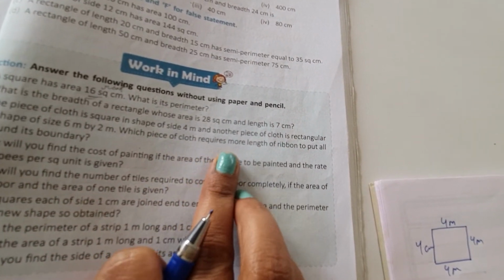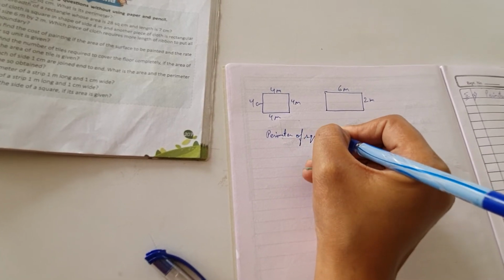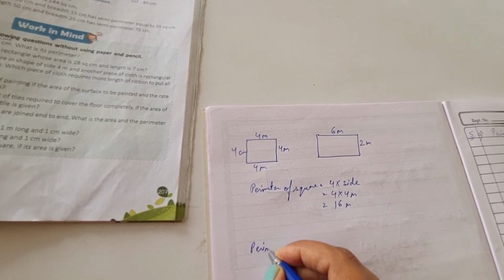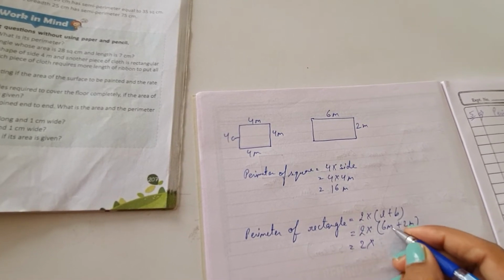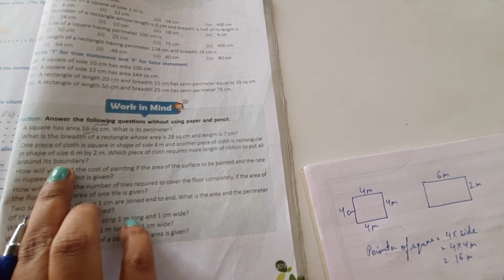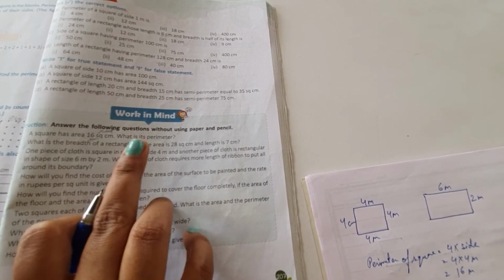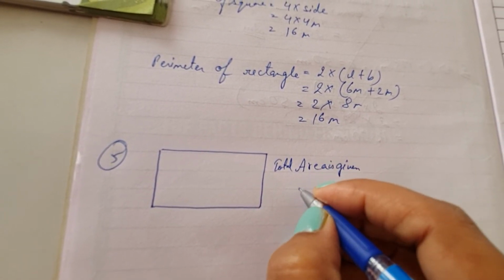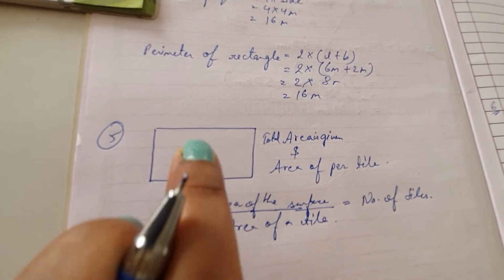Class-4 Ch-12, Let us Assess